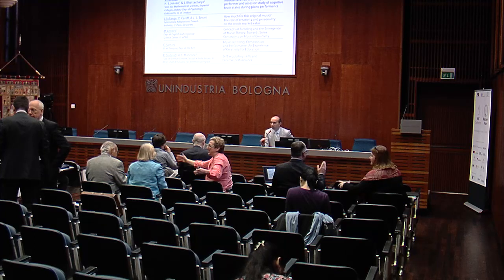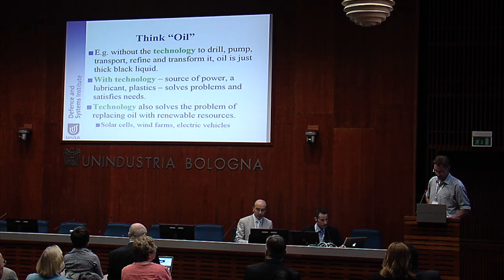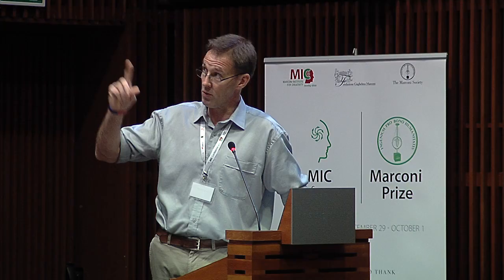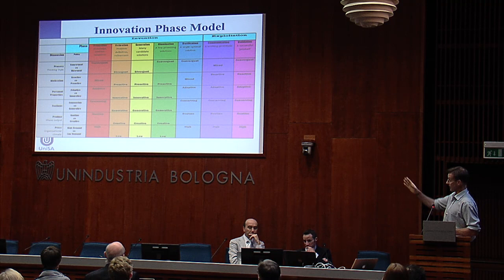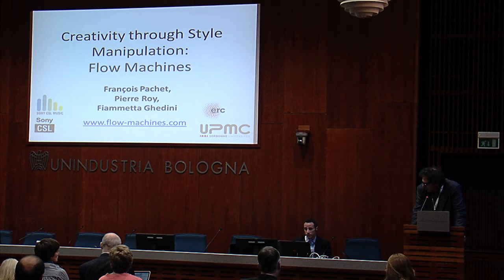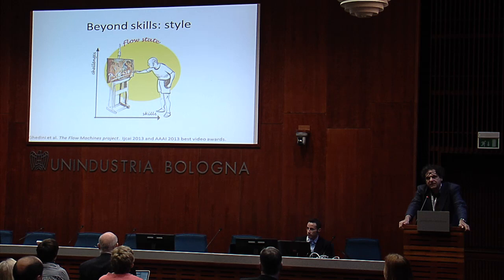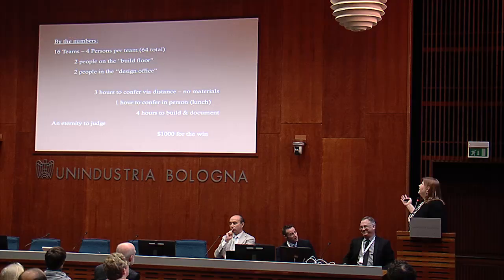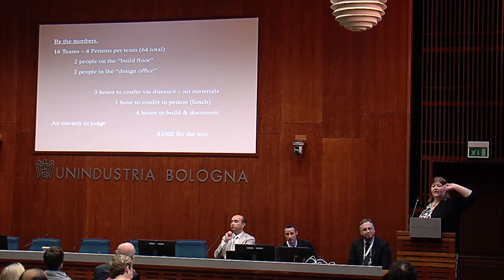MICBO13 - Creativity for Engineering and Science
La terza giornata alla MIC Conference (01/10/2013) si è aperta con un panel sulla creatività applicata all'ingegneria e alla scienza.

Tra i relatori:

- David H. Cropley, School of Engineering, University of South Australia;

- Francois Pachet, Pierre Roy, Fiammetta Ghedini, Sony Computer Science Laboratories,

- Dean Jensen, Industrial Engineering and Engineering Management, South Dakota School of Mines and Technology,

- Andrea Surovek, Civil Engineering Management, South Dakota School of Mines and Technology,

- Maria Katharina Kaiser, Helena Hashemi Farzaneh, Udo Lindemann, Institute of Product Development, Mechanical Engineering Technische Universität München.